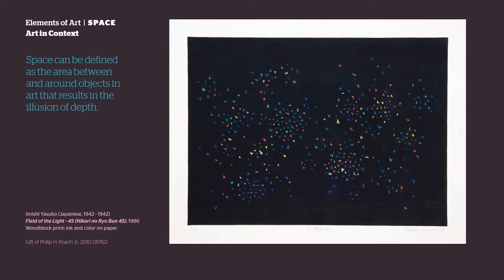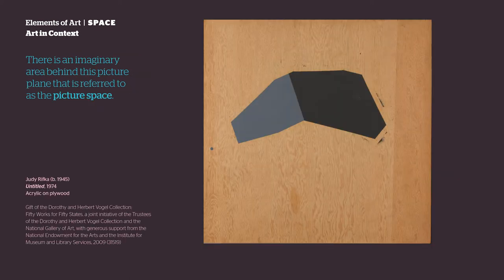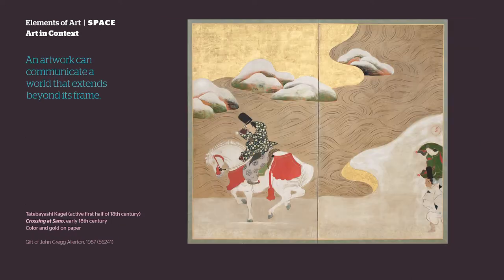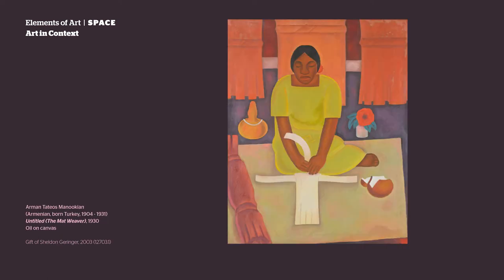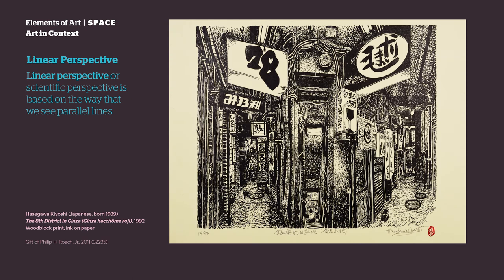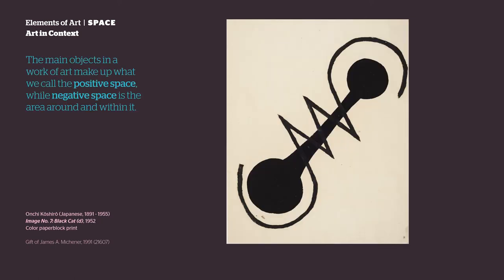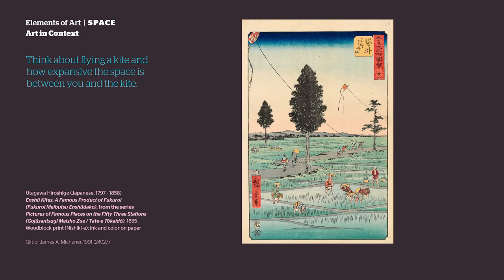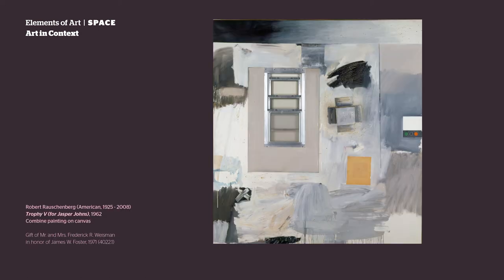Elements of Art | SPACE (Art in Context)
HoMA presents Elements of Art, a video series examining the fundamentals of art through seeing and making art. In section one of this series, we survey the basics of space while enjoying an array of artwork from the Museum’s collection, which illustrates space and its dynamic potential as a building block of all art.

Elements of Art Series | SPACE

Let’s see art! Enjoy an array of artwork while looking at how space is a building block of many pieces found in the museum’s collection.

Let’s make art! In this project, we’ll be using art to change the space around us!

Let’s talk about art! Investigating the element of space a little further by stepping into our galleries and take a look at artwork by Jennifer Bartlett, Paul Cézanne, Utagawa Hiroshige, Satoru Abe, and Harry Bertoia.